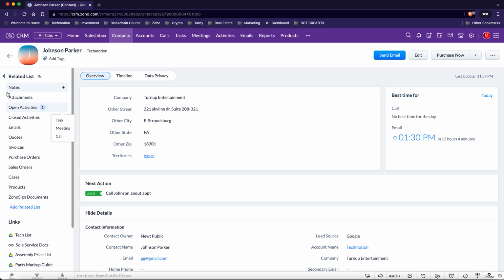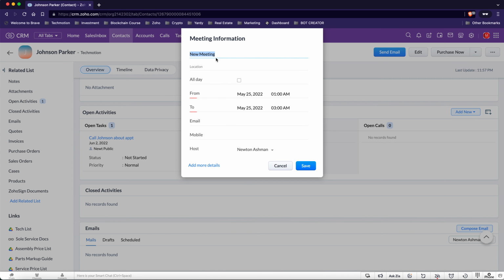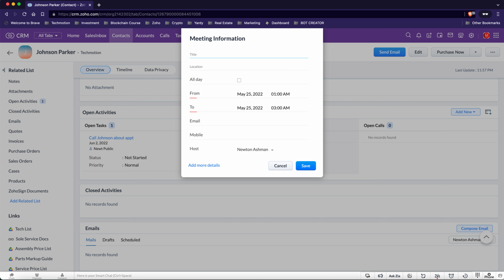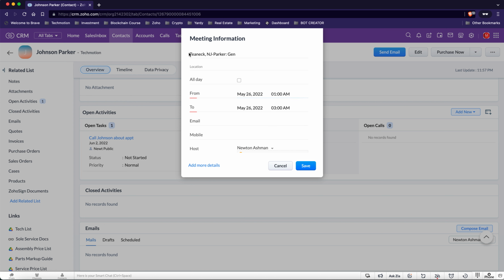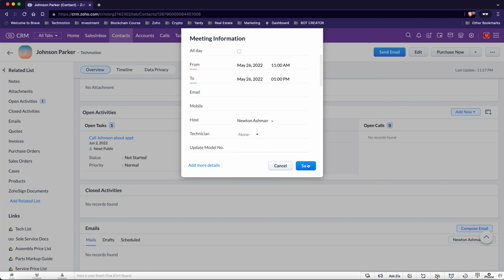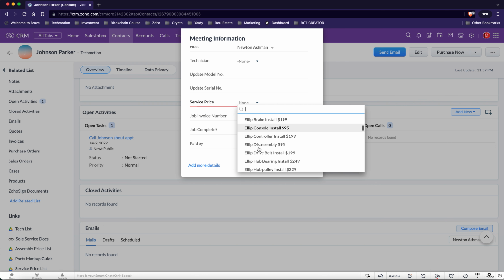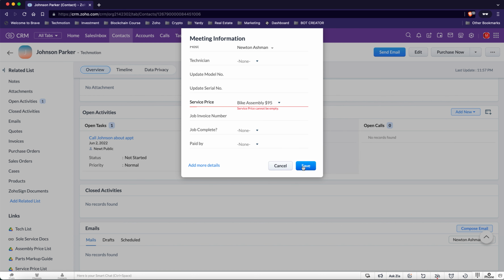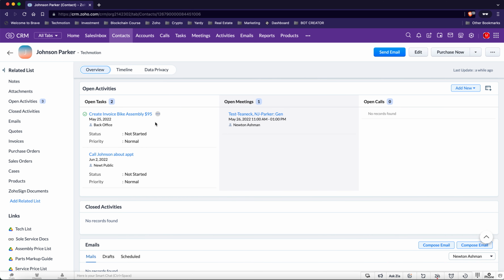How To Create A Meeting In ZOHO CRM. 2022